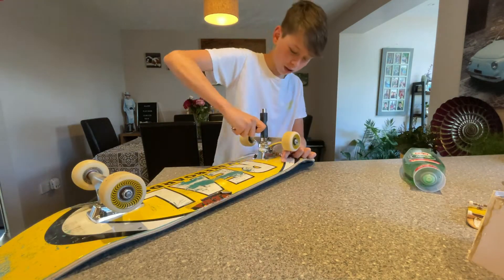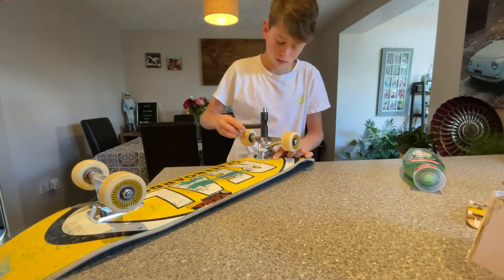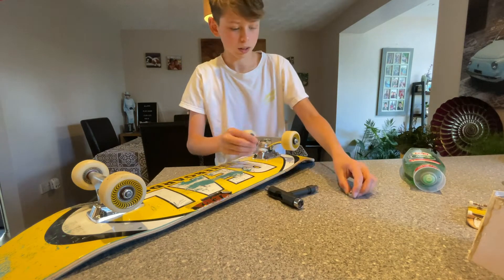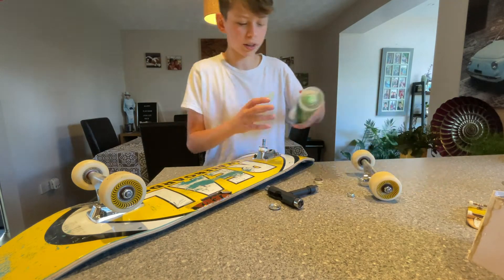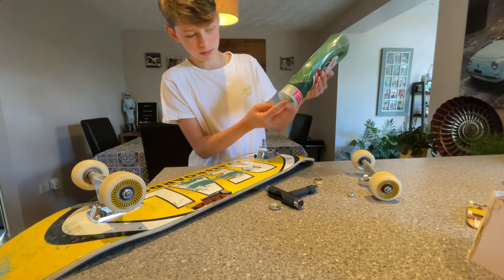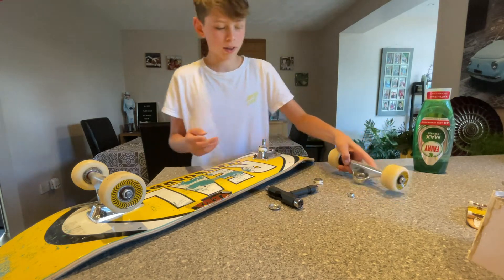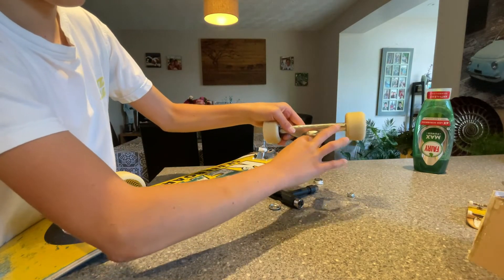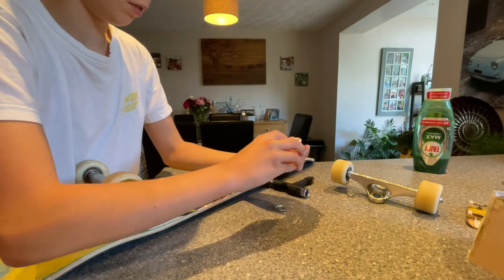How To Fix Loud Squeaky Skateboard Trucks